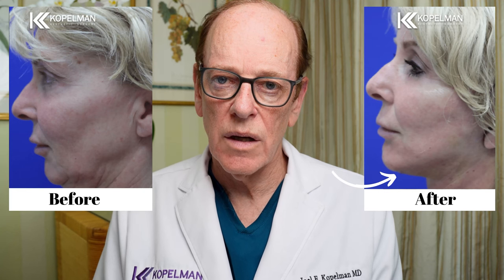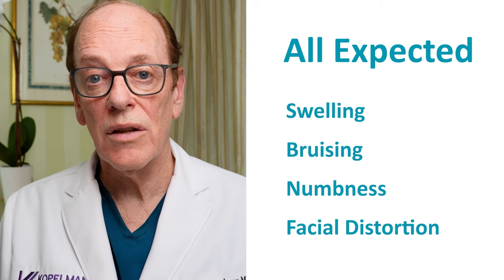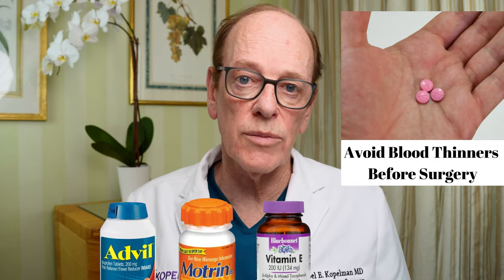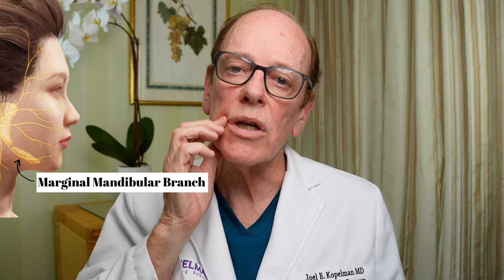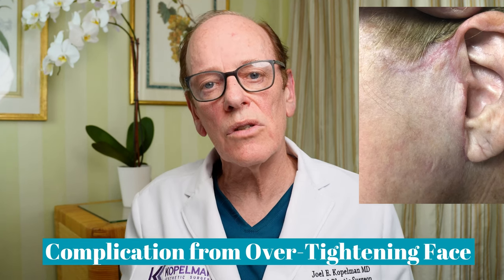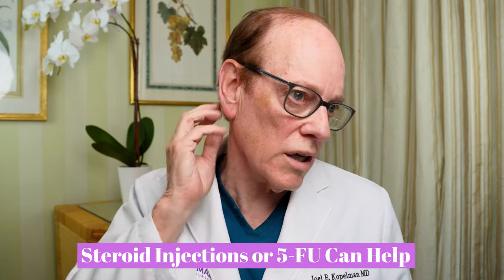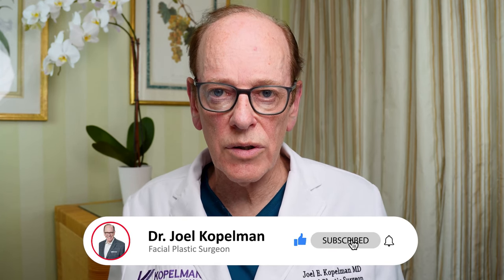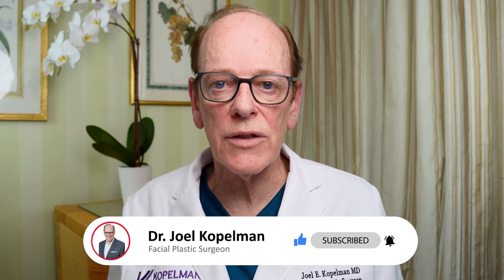How to Manage Facelift Complications | Plastic Surgeon Advice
As a seasoned facial plastic surgeon, I address the topic of facelift complications. Whether you are experiencing a facelift complication or are thinking about having a facelift in the near future this will be valuable for you. I want to give you insight into the common challenges that patients may encounter after a facelift and how to manage the issues after surgery.

If you are experiencing a complication or interested in a facelift

Dr. Joel Kopelman (Facial Plastic Surgeon)

0:00 Intro
0:47 Recovery from a facelift
1:31 Complication 1 - Hematoma
2:34 Complication 2 - Infection
3:42 Complication 3 - Nerve Damage
4:33 Deep plane facelifts
5:00 Marginal mandibular injury
5:33 Facelift Scars
8:10 Skin Necrosis
9:28 Seroma
11:08 Fat grafting with facelifting
11:36 Hair loss from facelift